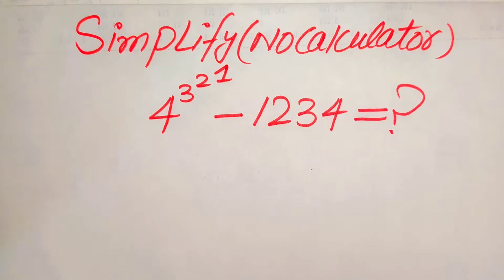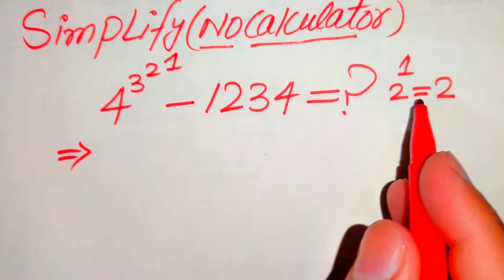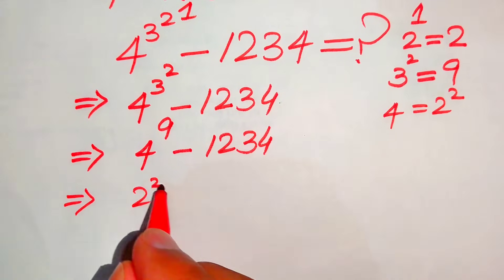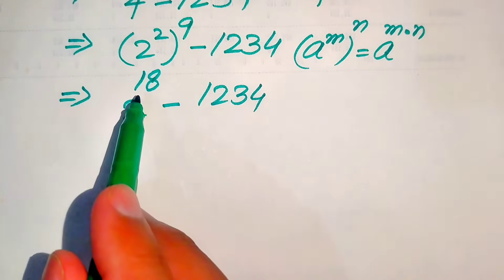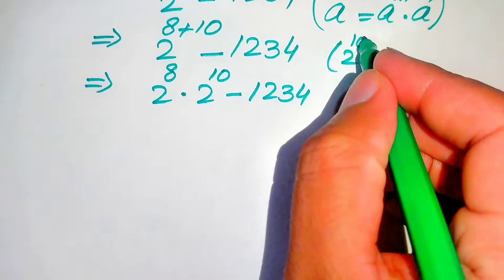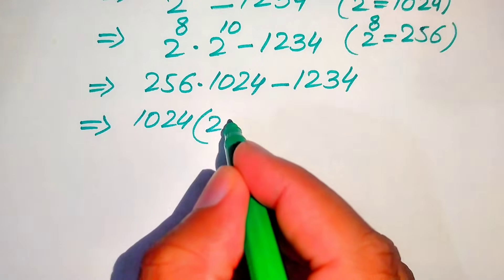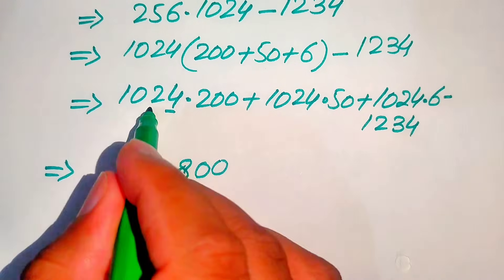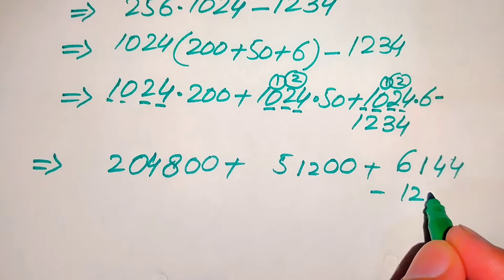Solving 'Harvard' University entrance exam | A Tricky Maths Olympiad problem |Algebra Problem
🎓 Can You Solve This? | A Beautiful Square Root Math Problem – No Calculator Allowed! 📐

Welcome to one of the trickiest Math Olympiad questions inspired by exams from Japan, Germany, France, and top universities like Harvard, Oxford, and Stanford! This video dives deep into a Nice Square Root Algebra Problem, loaded with Algebraic Expressions, Exponential Tricks, and Radical Simplification.
Time Stamp
00:00 intro-How to solve math olympiad algebra problem
01:50 cubic equations
04:20 Quadratic equations
08:09 See you in next video

• Japanese | Can you solve this? | A beautiful Square Root Math Problem
• Japanese | Math Olympiad Exponential Problem
• Germany | A Nice Algebra Problem
• A Nice Olympiad Exponential Trick
• Germany | Math Olympiad Challenge
• France | Olympiad Mathematics
• Hardest Exam Question
• Olympiad Mathematics
• Math Olympiad Questions
• Mathematics Education
• Algebraic Expressions
• Nice Math Olympiad Problems
• A Nice Square Root Math Simplification
• A Nice Olympiad Exponential Trick | No Calculator Allowed 📵

🎯 Perfect For:
• Students training for international competitions
• Math lovers who enjoy deep thinking
• Candidates targeting elite university admissions
• Anyone who loves solving tricky maths questions with answers

💬 Drop your answer in the comments and let us know if you passed the Harvard Entrance Exam Challenge or cracked a Japanese Olympiad Problem!